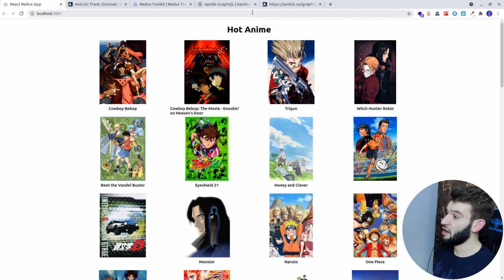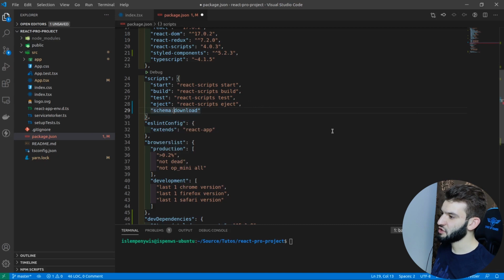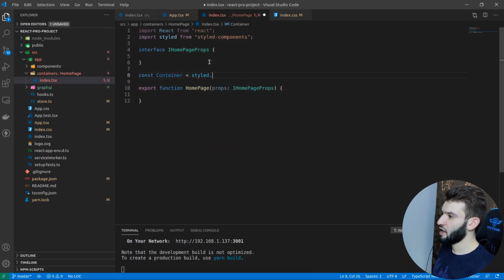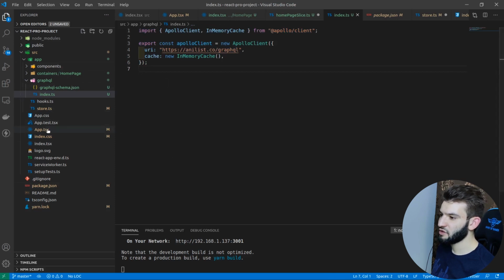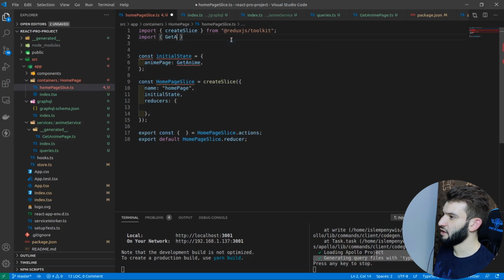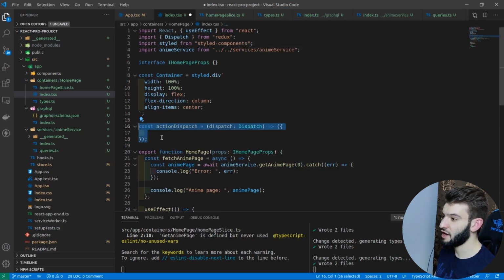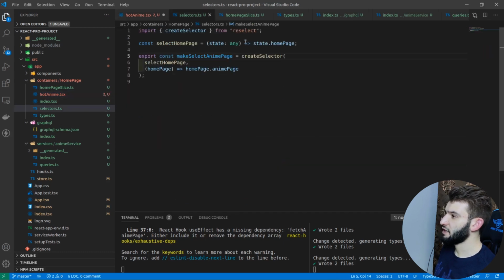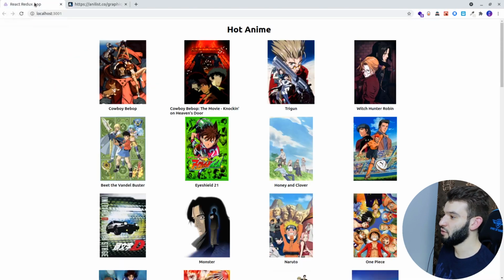Master React Like Pro w/ Redux, Typescript, and GraphQL | Beginner to Advanced in React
If you are a beginner to React and know basic stuff like creating components and managing local state with Hooks or using class components with simple setState well you're in the right place! In this video we will learn how to create and setup a Full React project with advanced technologies with Redux Toolkit, Typescript and GraphQL we will create a simple project with all technologies like an advanced developer and setup an advanced project. We'll also create a basic Hot Anime app with a GraphQL API and utilizing the Redux store to manage the state and the data with ease.

 ⭐ Timestamps ⭐
00:00 Intro and How to be a Pro in React
03:20 Setting Up using Create react app with typescript and redux toolkit
06:09 Installing dependencies
09:08 Configuring Apollo Graphql
18:11 Creating basic HomePage App Layout
26:26 Adding Redux slice to HomePage container
41:54 Create Basic GQL Query to fetch Anime list
47:24 Automagically Generate Typescript interfaces for GraphQL Queries
51:22 Using Typescript Query Interfaces with redux slice
56:23 Fetching Anime list with apollo Client
01:08:50 Using Selectors to easily select from the state
01:14:58 Displaying fetched Anime list
01:24:49 Using redux logger for better debugging
01:31:34 Wrapping Up and displaying Hot Anime